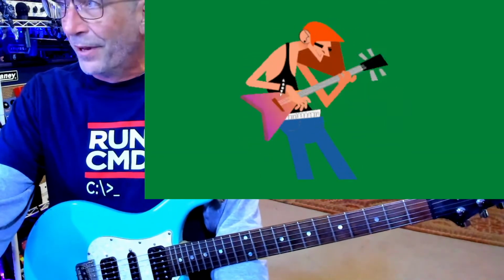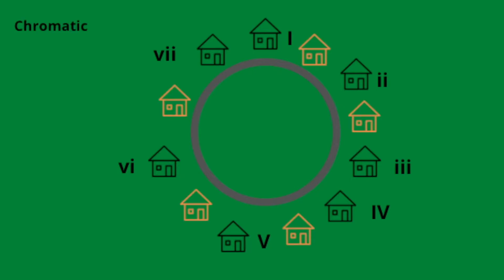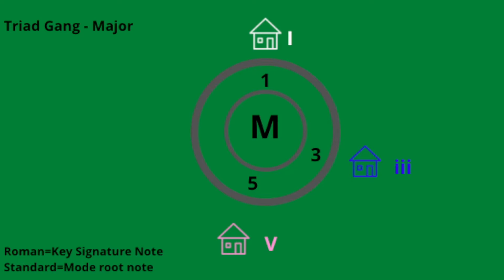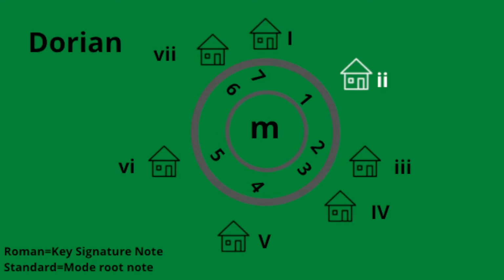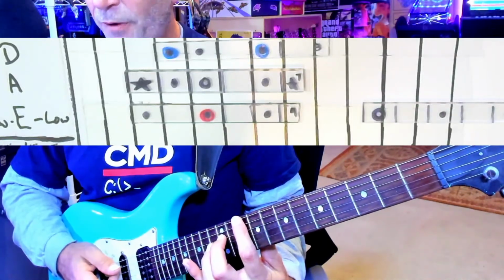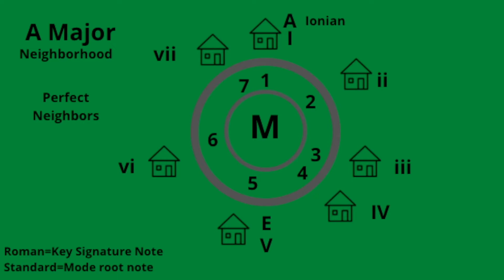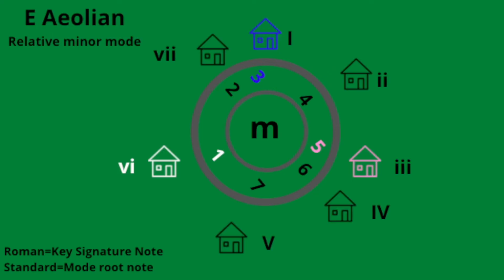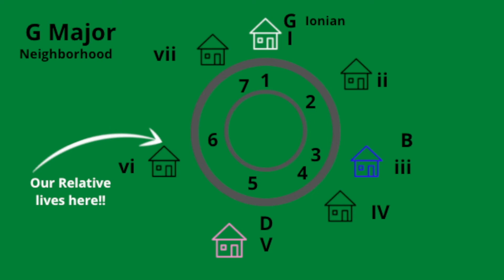The Modal Ruler Part 2 | Getting to know and rule the Key Neighborhoods | Seeing Modal Intervals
In part 2 of my Modal Ruler lesson series, we are going to see how the ruler is laid out and liken it to a neighborhood.  We can get familiar with the  neighborhood of any key and apply the same "Housing Plot" shape to all the other neighborhoods, or key signature.  Then see our "Modal Phone Number" shapes and how they are comprised of the first three notes of our new starting point, or "Neighbor's House."